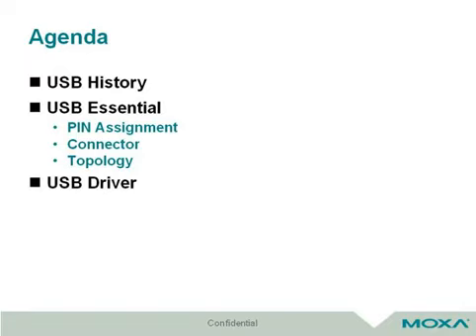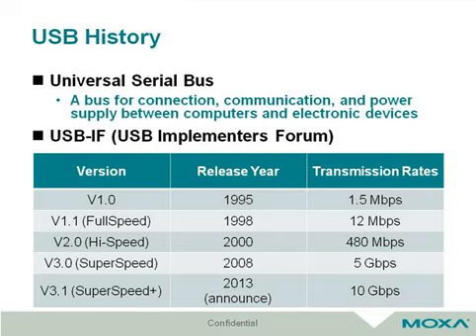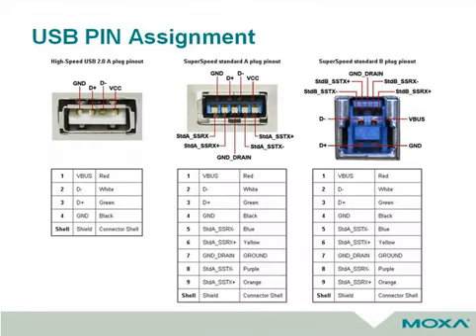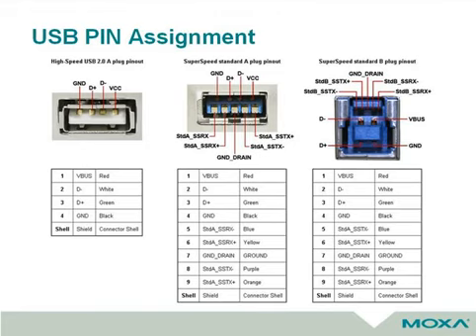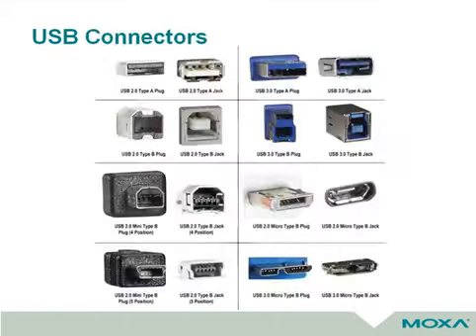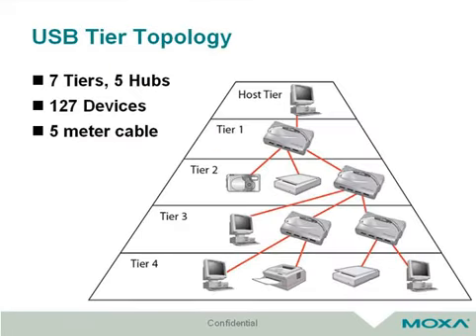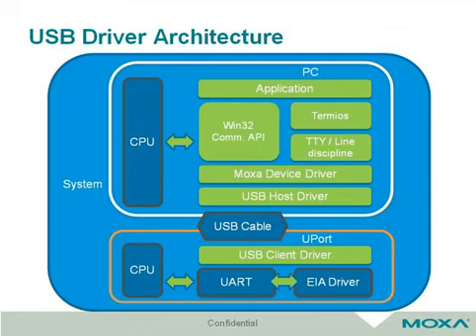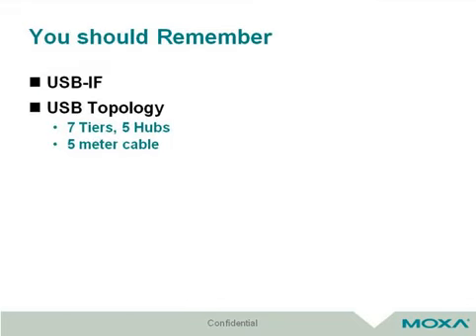09 USB USB Essentials